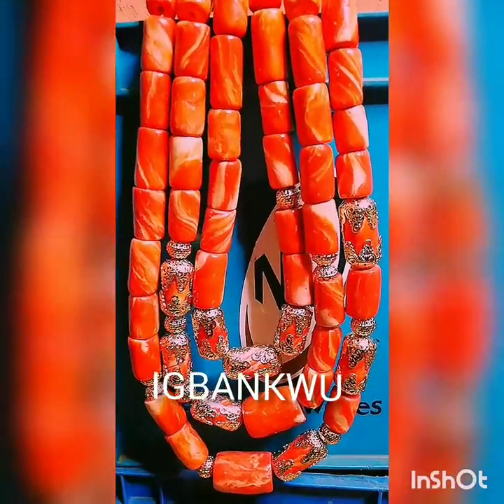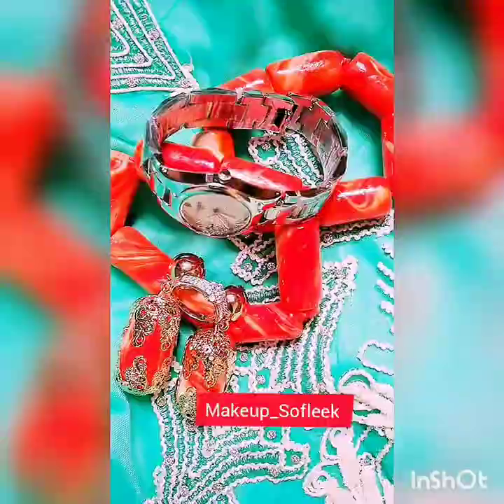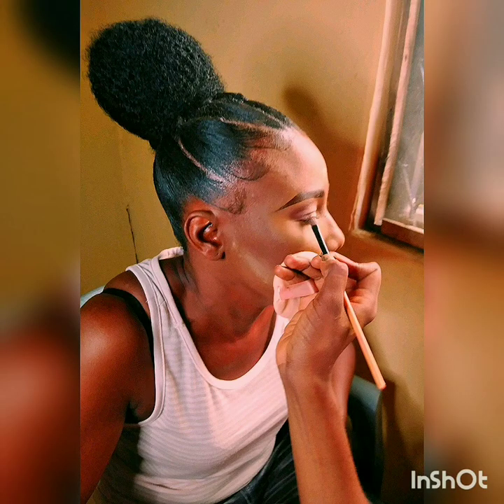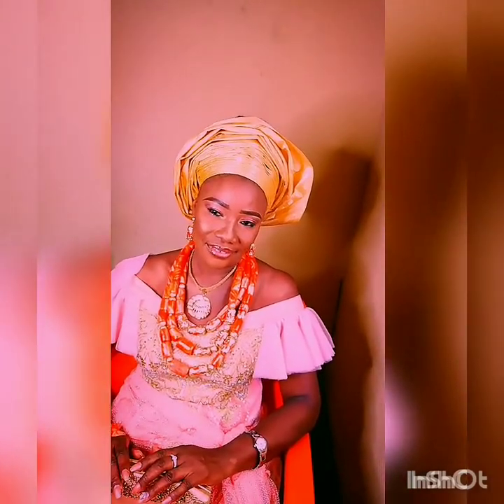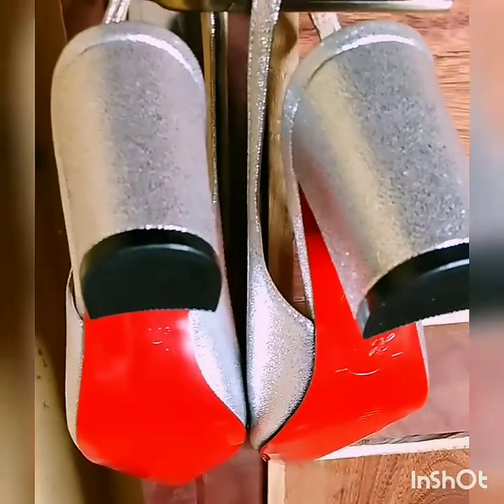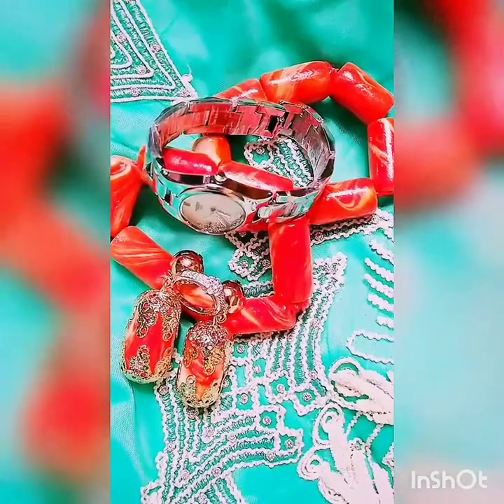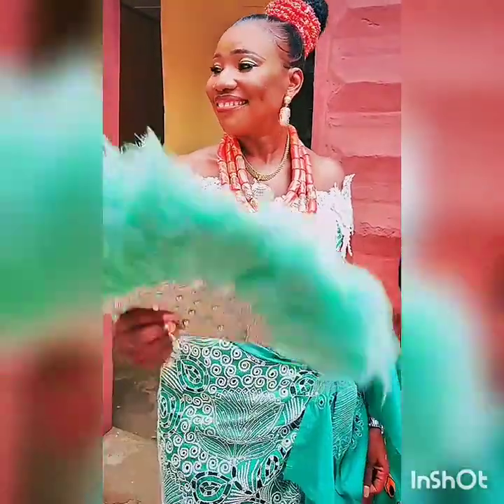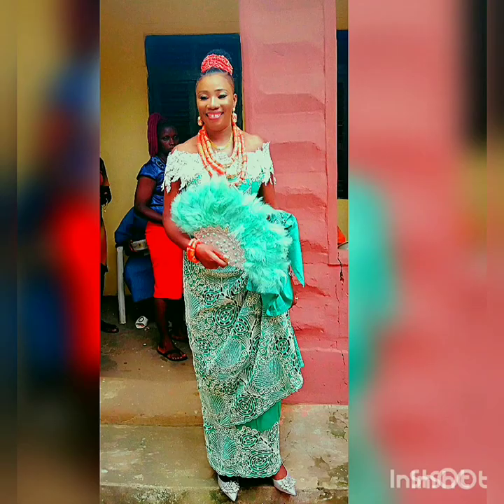Nigerian Igbo Traditional Wedding Behind the Scene Beautiful Happy Igbo Bride.